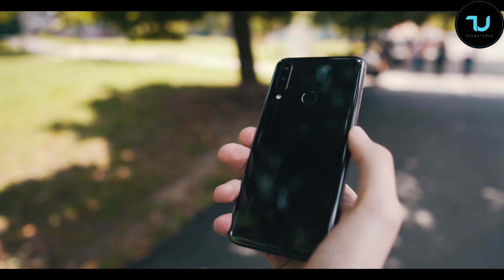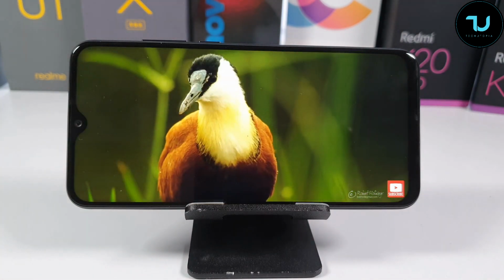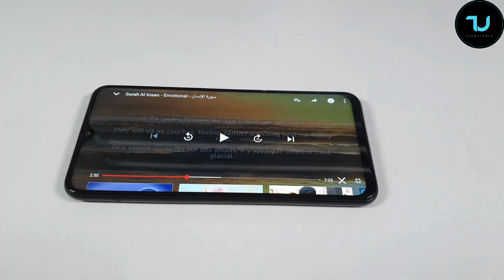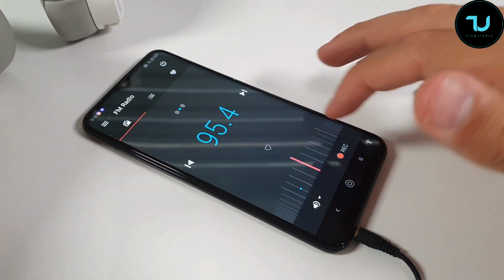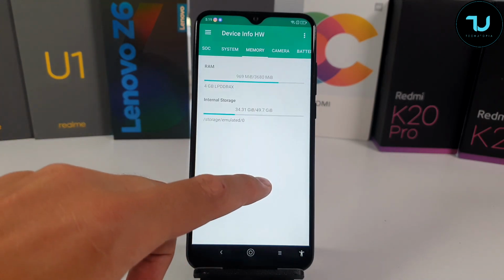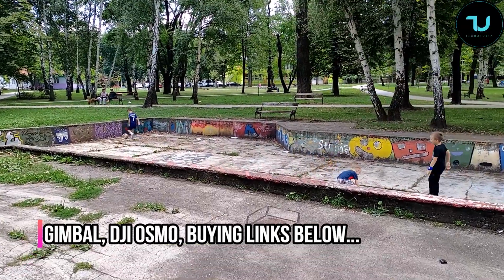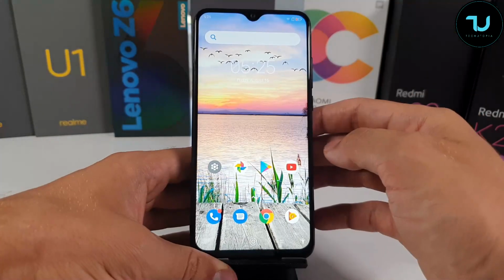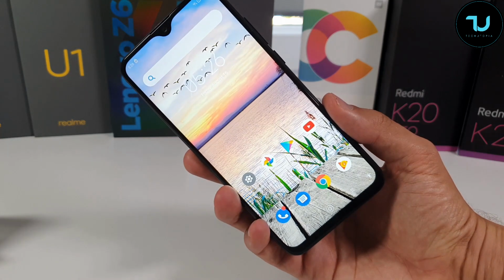Lenovo Z6 Lite Review! Watch before buying!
Related Things below stated r timeline of this video, time stamps:
Lenovo Z6 Lite Review- 0:30
Lenovo Z6 Lite hands on- 01:45
Lenovo Z6 Lite performance-2:51
Lenovo Z6 Lite screen test-1:59
Lenovo Z6 Lite face ID-6:20
Lenovo Z6 Lite sound speakers- 4:13
Lenovo Z6 Lite gaming test-9:37
Lenovo Z6 Lite battery life- 8:52
Lenovo Z6 Lite Camera Samples - 6:42